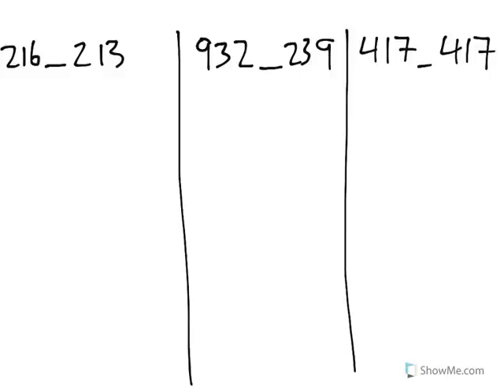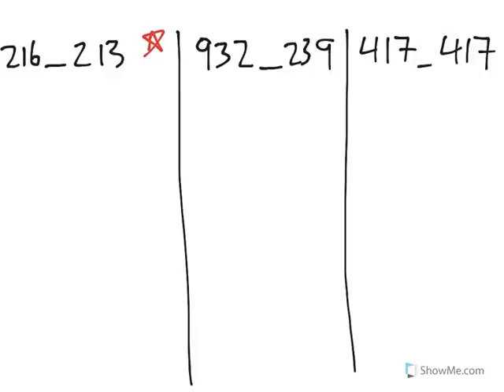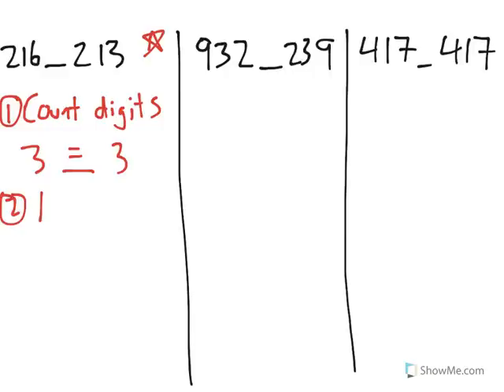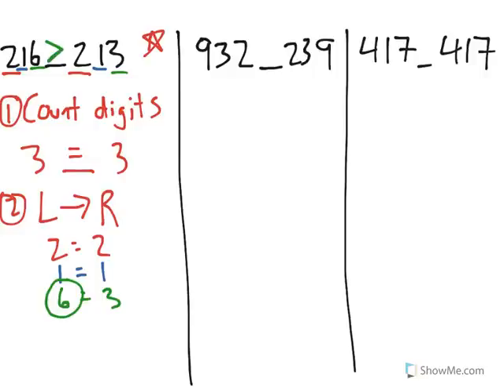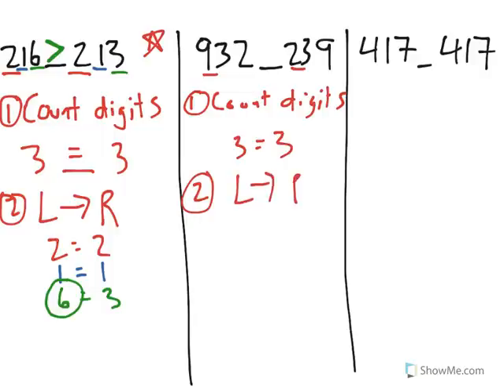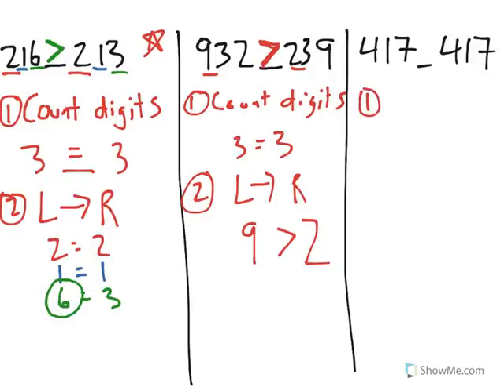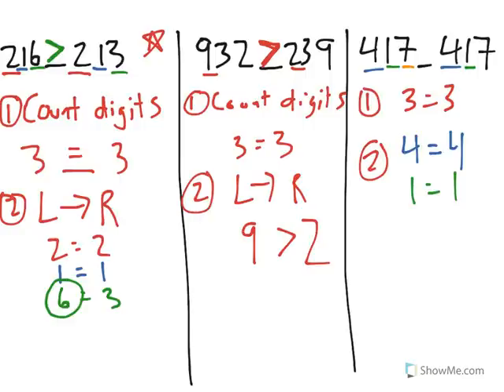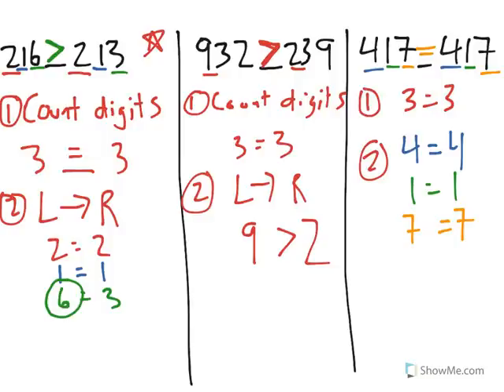[2.NBT.4-1.0] Compare 3 Digit Nums - Common Core Standard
Compare two three-digit numbers based on meanings of the hundreds, tens, and ones digits, using greater than, =, and less than symbols to record the results of comparisons.